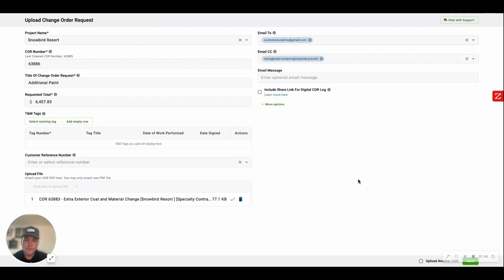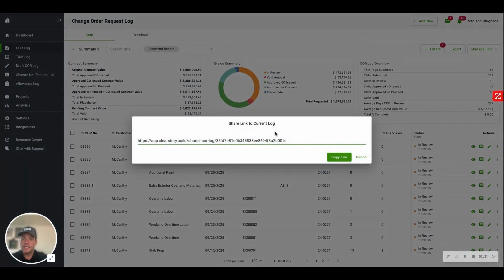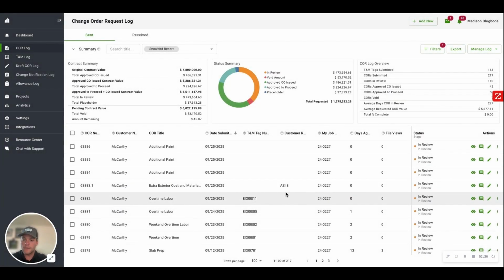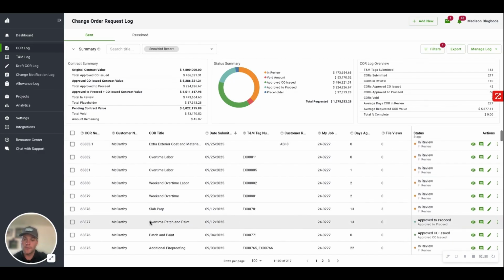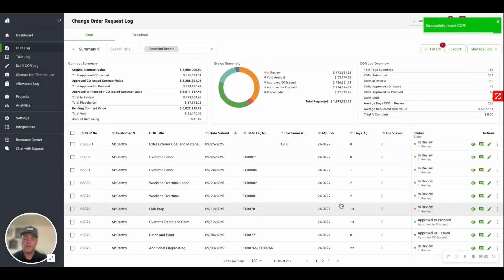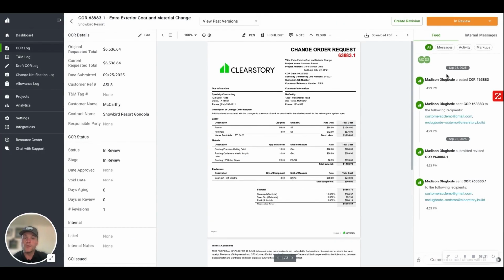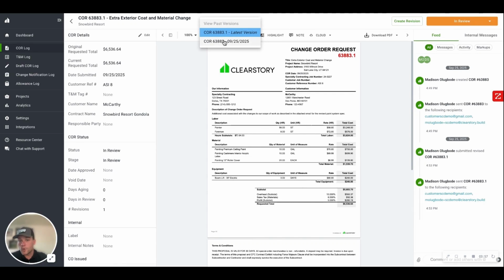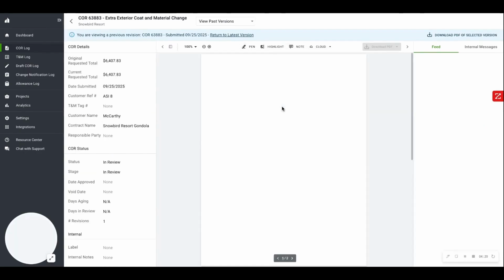How Specialty Contractors Can Streamline Change Orders with Clearstory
Still managing CORs in Excel and shared drives? That patchwork process costs you time, creates risk, and delays billing. In this video, Eric shows how specialty contractors use Clearstory’s real-time Change Order Request Log to keep everything organized, visible, and moving forward.

Watch how to:
 • Upload CORs and backup docs into a centralized, searchable log
 • Track aging CORs automatically—no manual status updates
 • Share clean, GC-ready logs without digging through folders
 • Use audit trails and file views to eliminate finger-pointing

With Clearstory, you get faster approvals, fewer disputes, and more control over your revenue.

📍 Video Chapters:
00:00 Intro: The Specialty Contractor COR Struggle
00:15 Why Spreadsheets Fall Short
00:41 Clearstory’s Real-Time COR Log
01:01 Getting Set Up
01:10 Uploading a COR
01:53 Sharing & Tracking with GCs
02:23 Advanced Features (Aging, Audit Logs, Views)
03:53 Wrap-Up + Next Steps